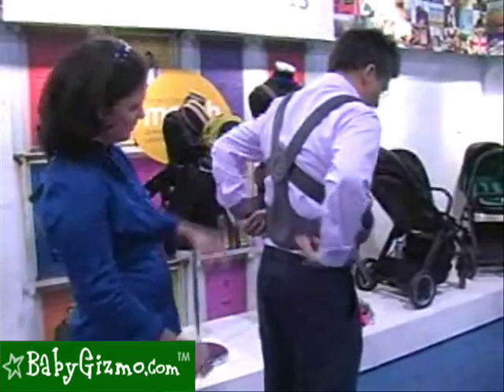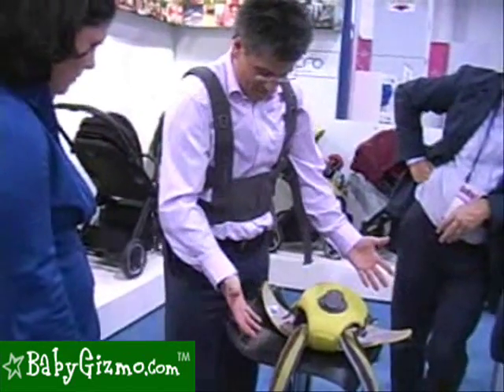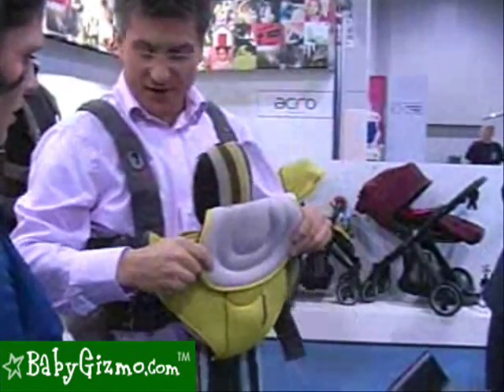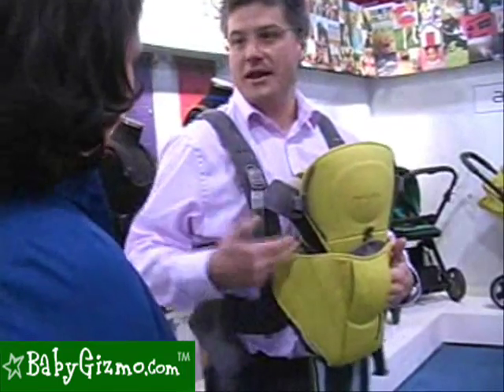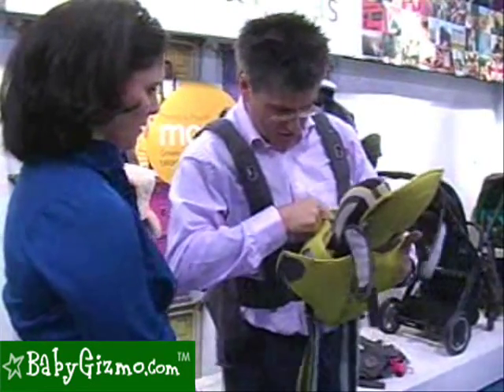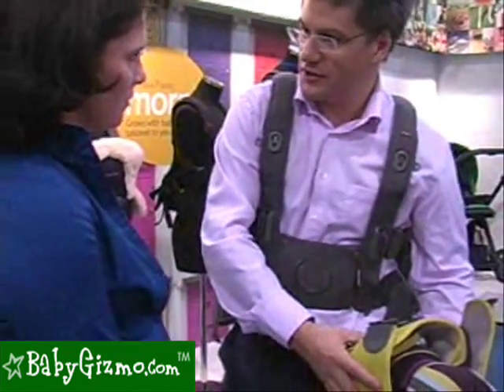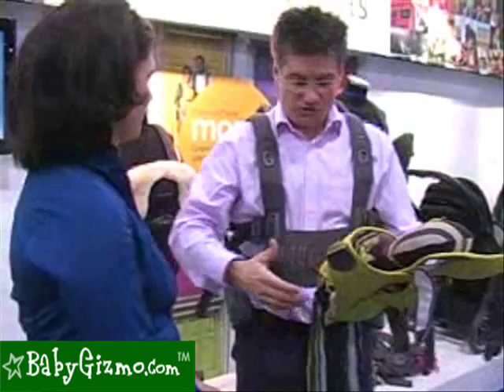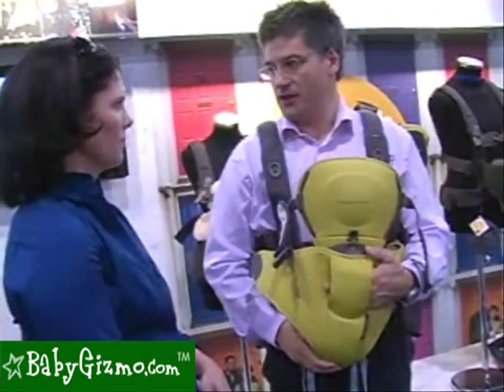Baby Gizmo Mamas & Papas Morph Carrier Demo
A demonstration of the Mamas & Papas Morph Baby Carrier hosted by Hollie Schultz of